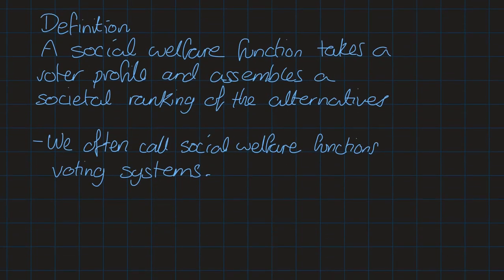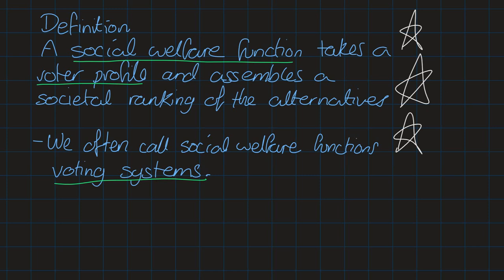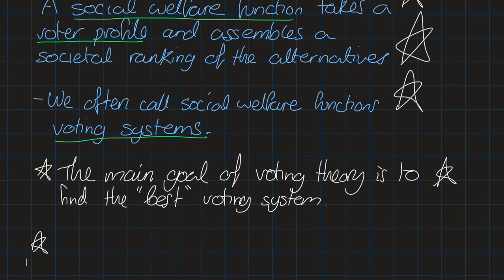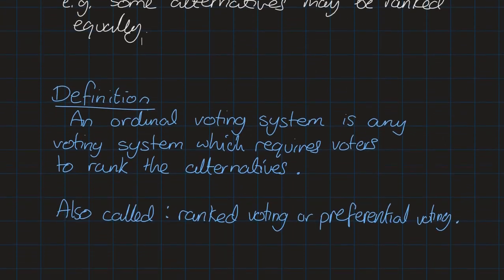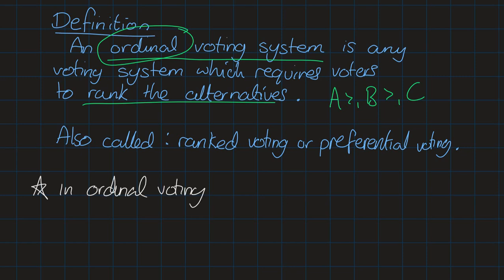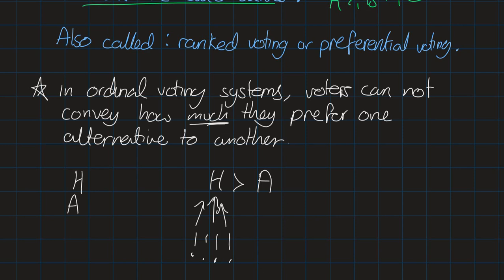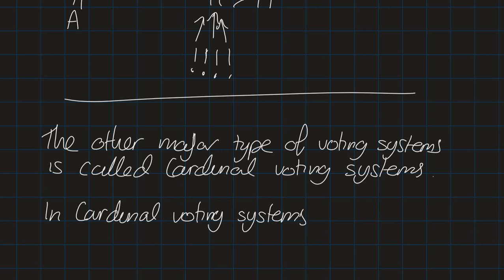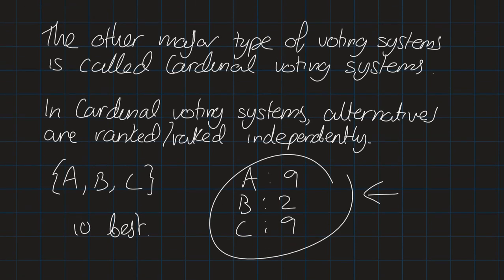Voting Theory 2.3 - Social Welfare Functions